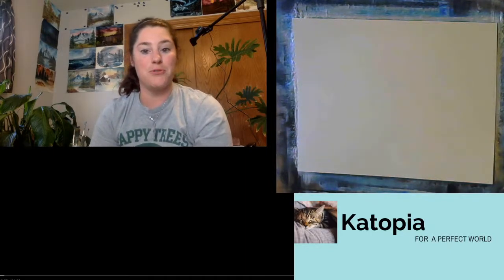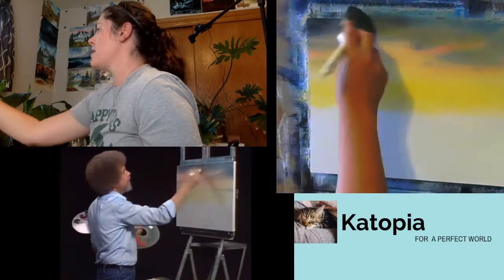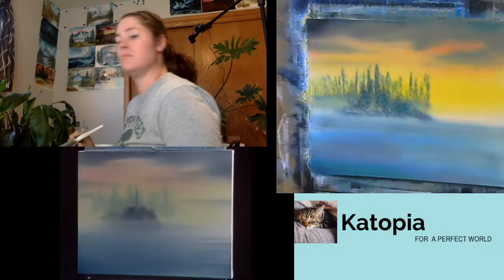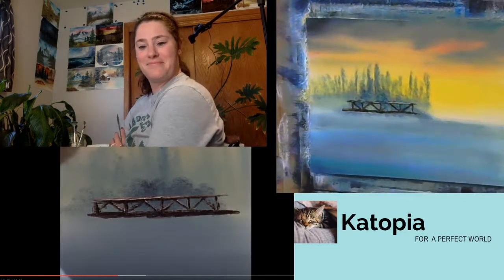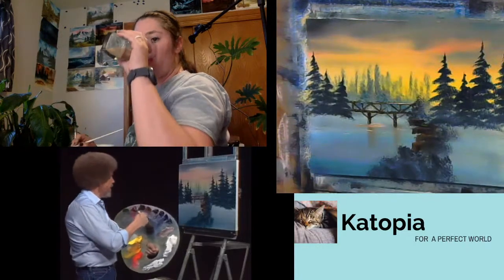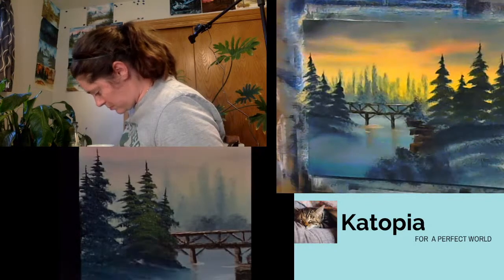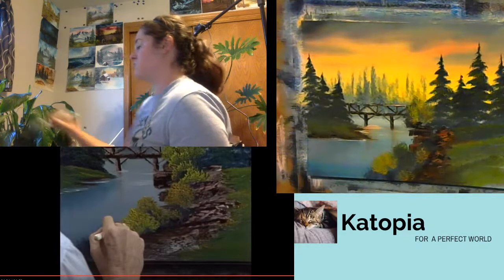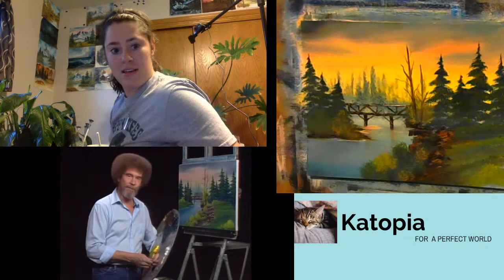The Joy of Painting with Bob Ross (and me!)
Watch as I paint along with episodes of The Joy of Painting